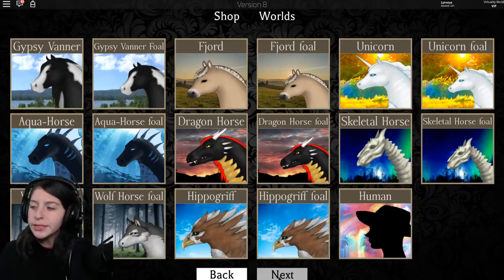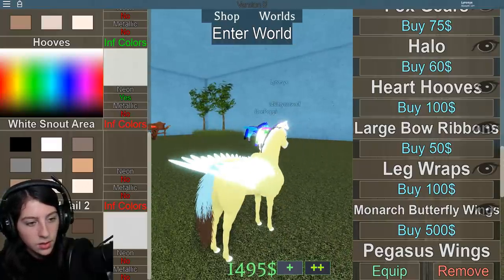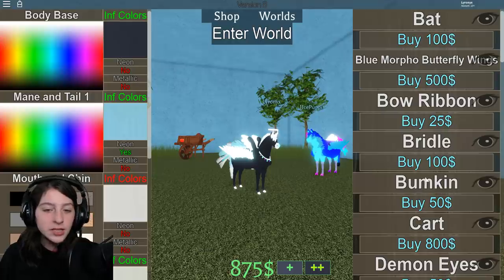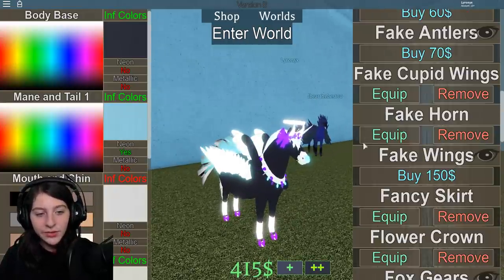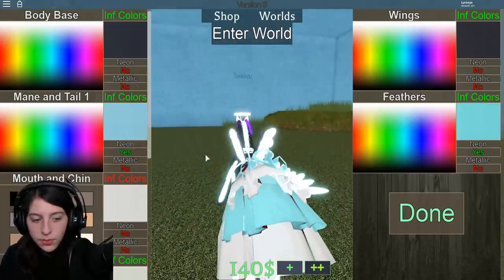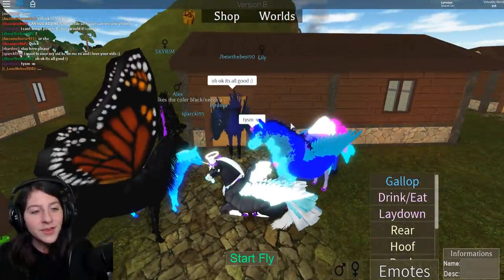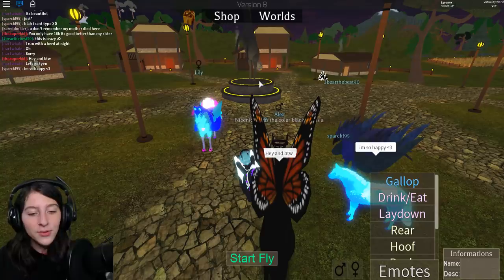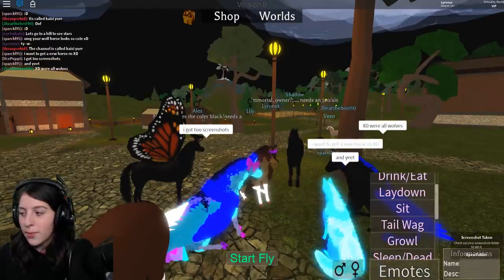ROBLOX HORSE WORLD RAGS TO RICHES 👑 PONY to PRINCESS 💕 (Oh NO, They FOUND Me!!!)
Roblox Horse World rags to riches, pony to princess!

I'm on Tik Tok! Look for Lyronyx!